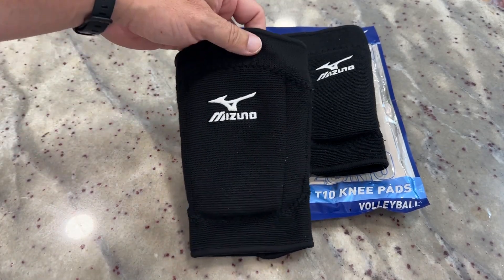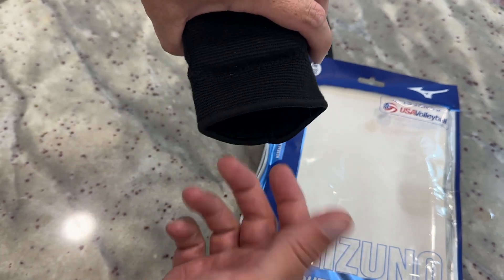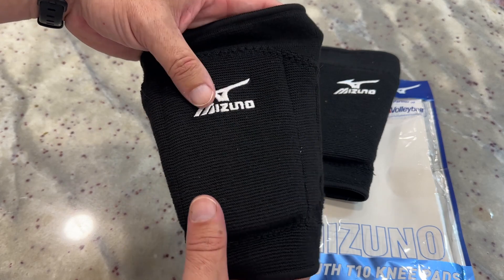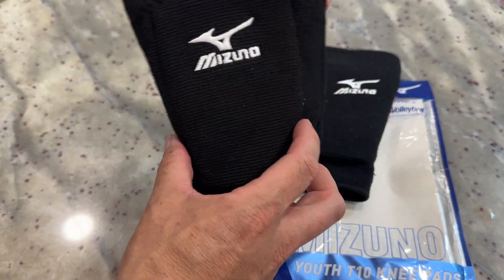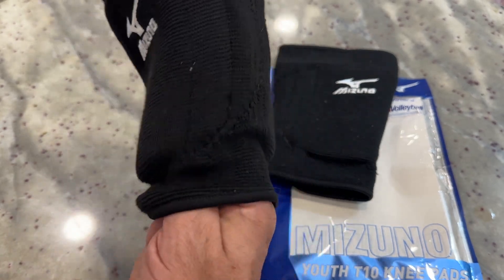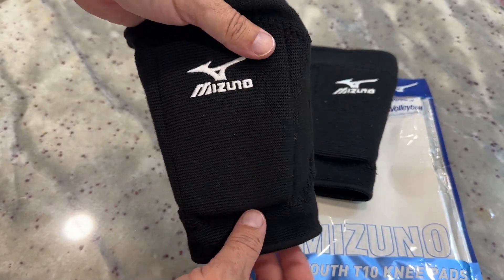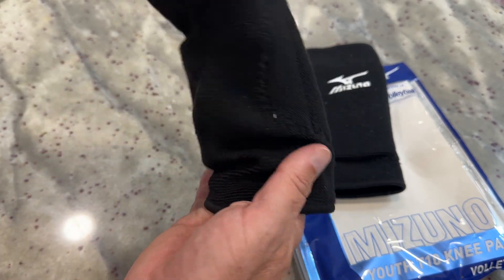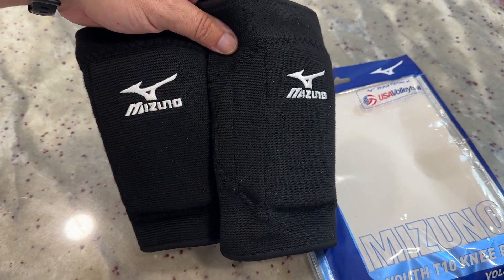Mizuno T10 Plus Kneepad, Adult & Youth REVIEW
Mizuno T10 Plus Kneepad, Adult & Youth